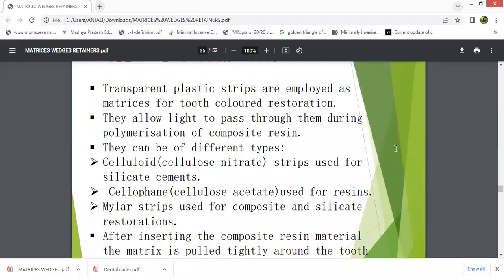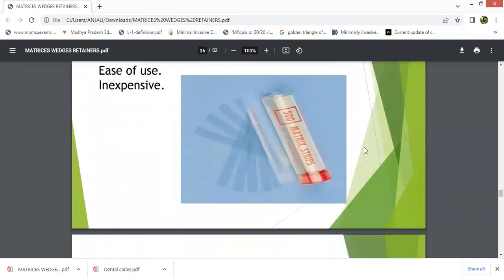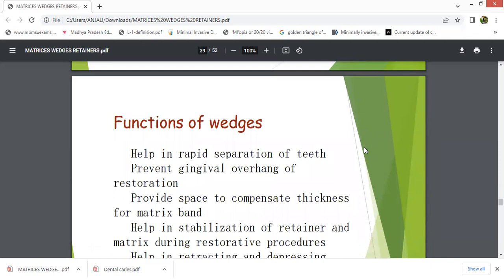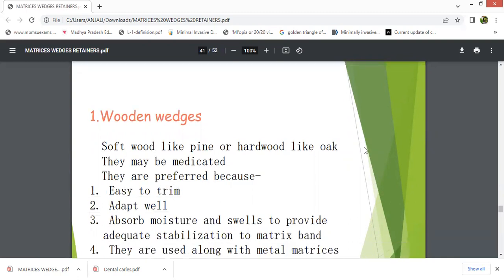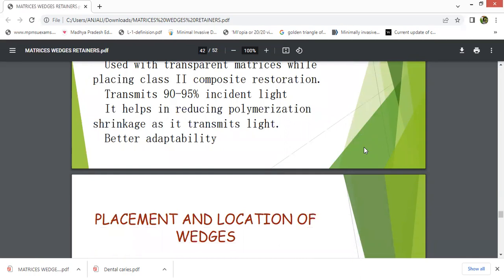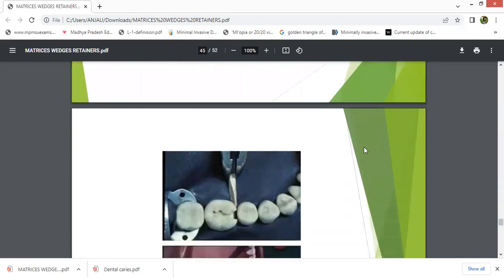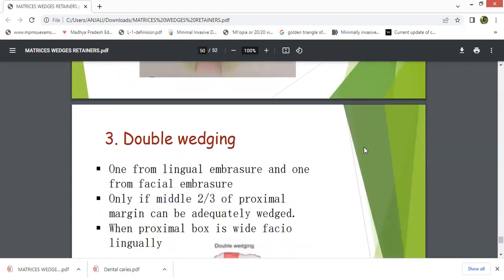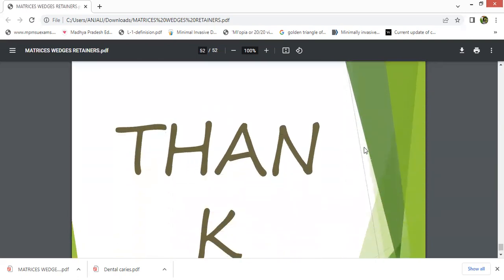Matrices Wedges Part 2 By Dr. Ali Asgar